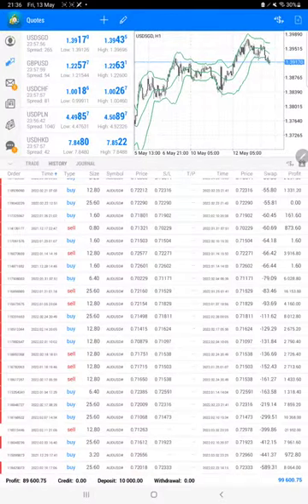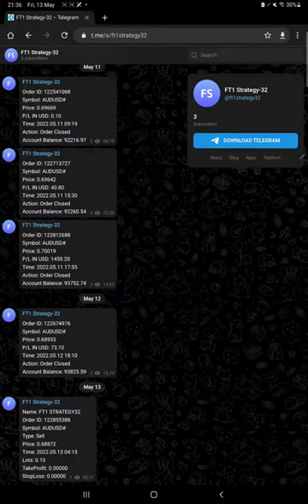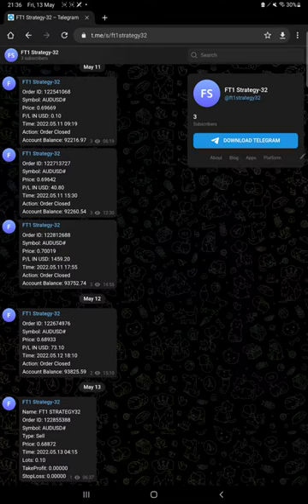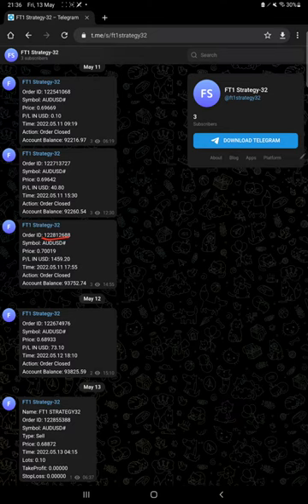Strategy 32.2 Only AUDUSD Hedge Strategy with same pair Net 355% ROI 5Months - Part4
chapter
00:00 Introduction
00:10 Strategy Explanation
00:35 Trading Account History
01:25 Telegram Update
01:50 Trading Account Statement

Part 3

Part 3